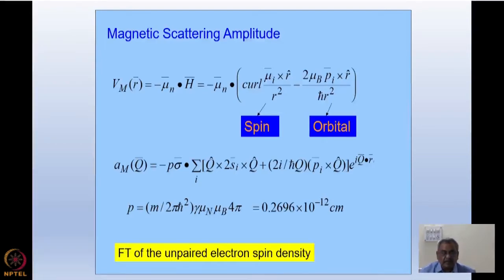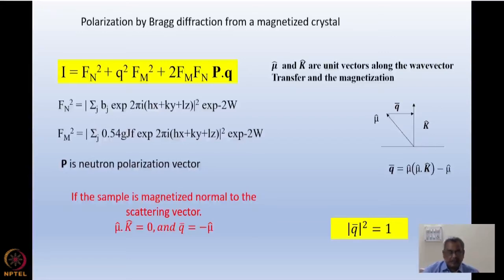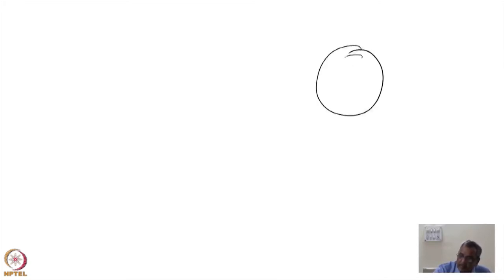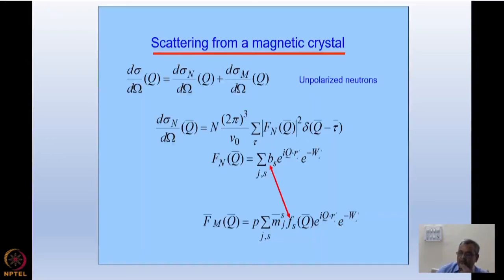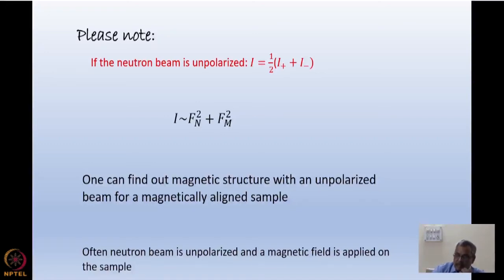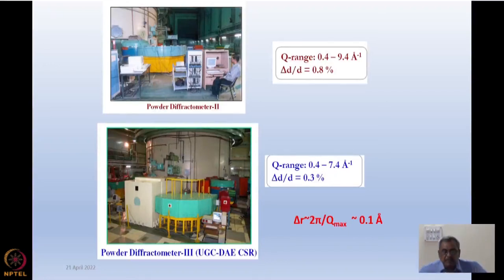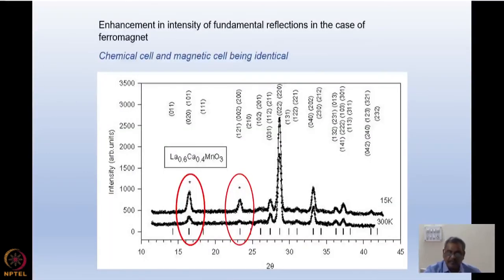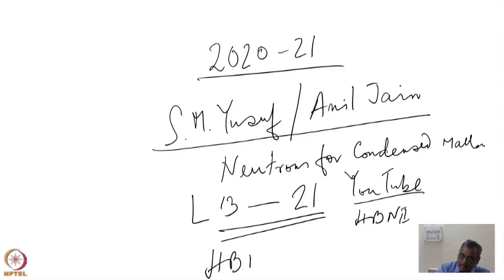Week 6: Lecture 15B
Week 6: Lecture 15B: Magnetic interaction in solids and magnetic neutron diffarction